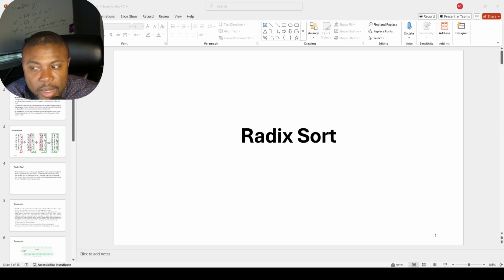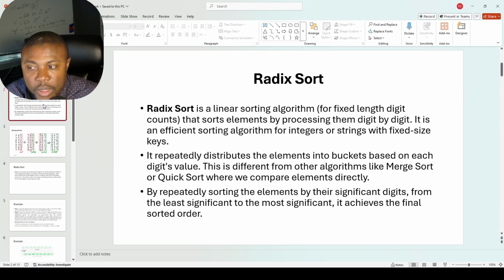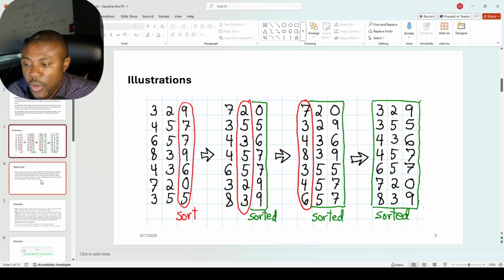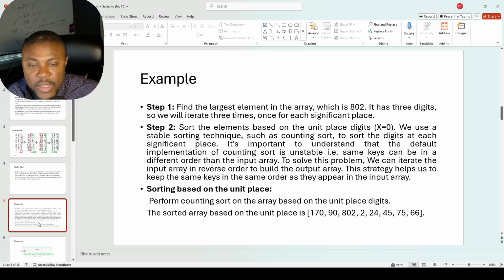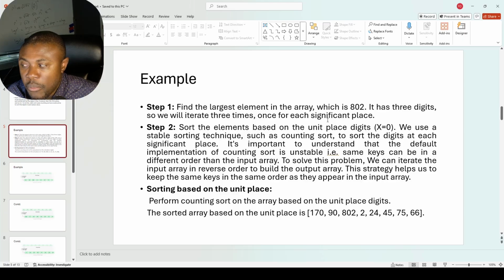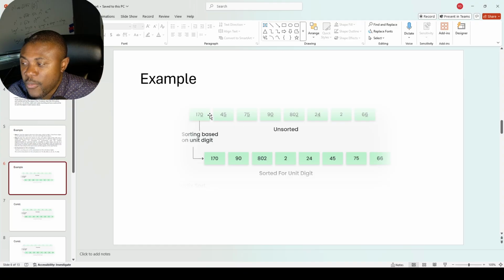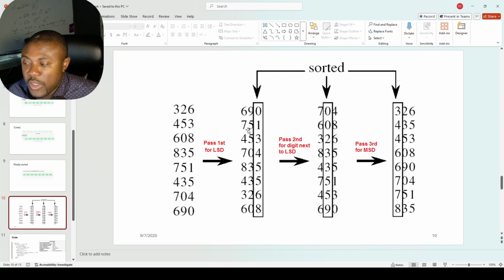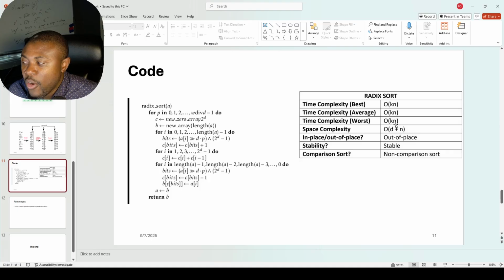Radix Sort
Radix Sort is a linear sorting algorithm (for fixed length digit counts) that sorts elements by processing them digit by digit. It is an efficient sorting algorithm for integers or strings with fixed-size keys.